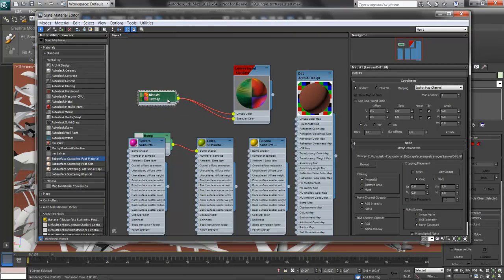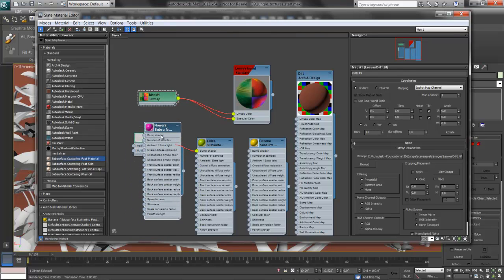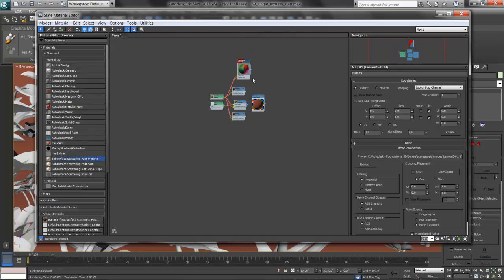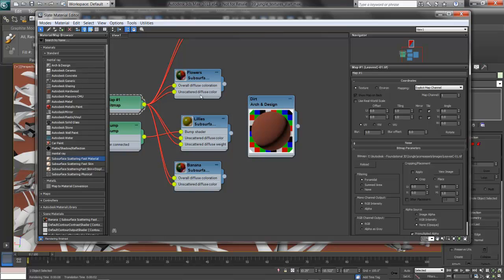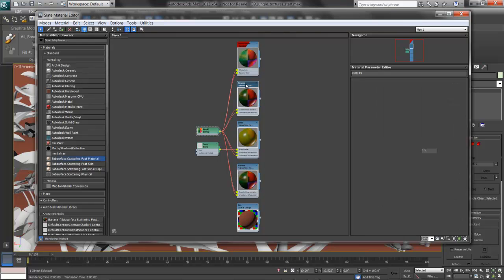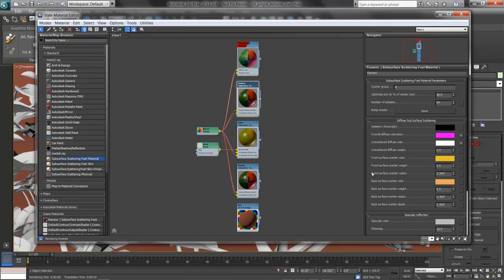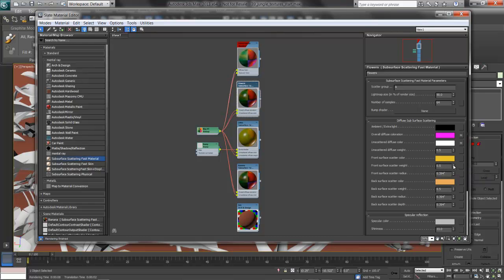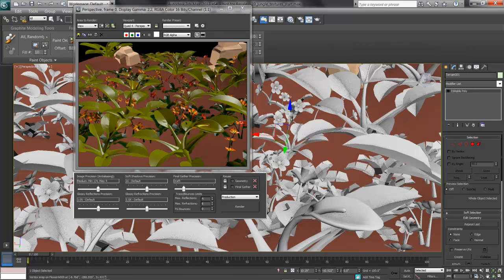3D Composition: Jungle part 7 - Textures